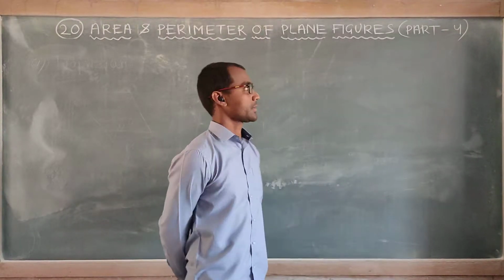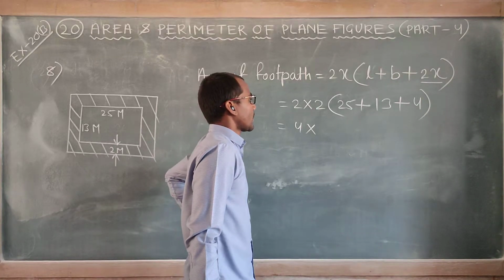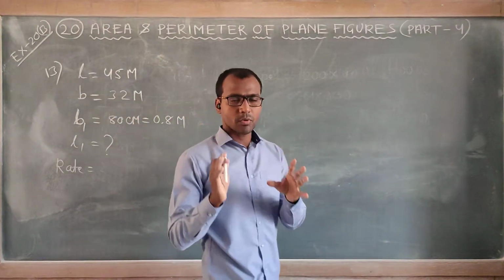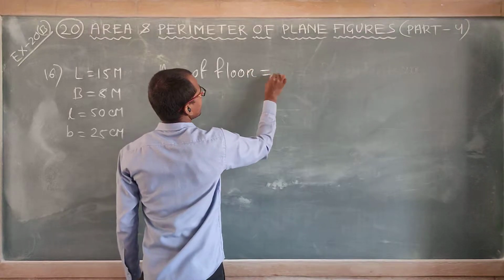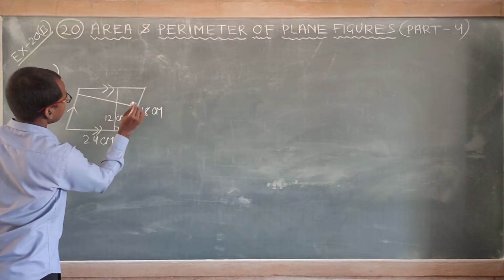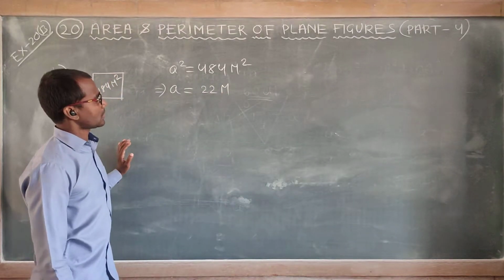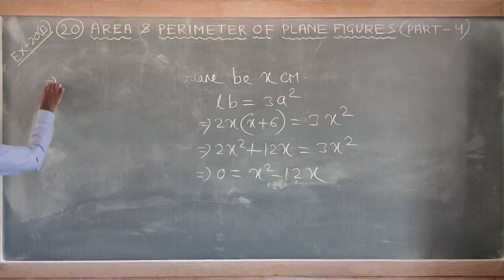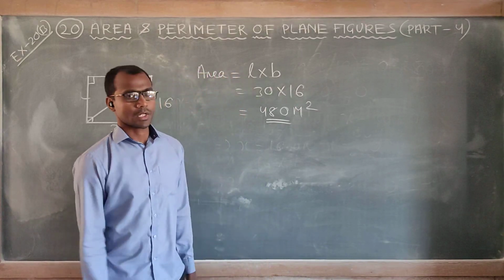CL IX - 2D MENSURATION (PART 4)